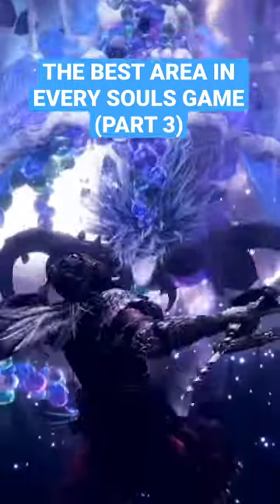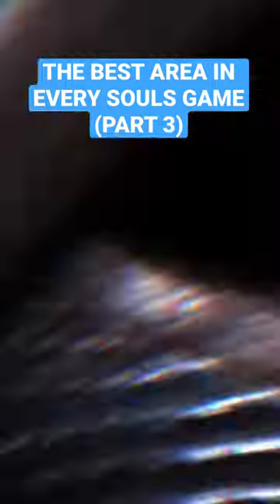THE BEST AREA IN EVERY SOULS GAME (PART 3)